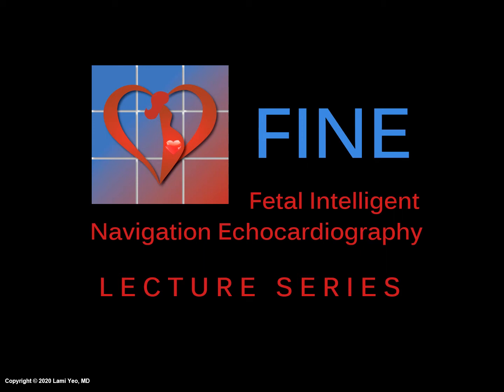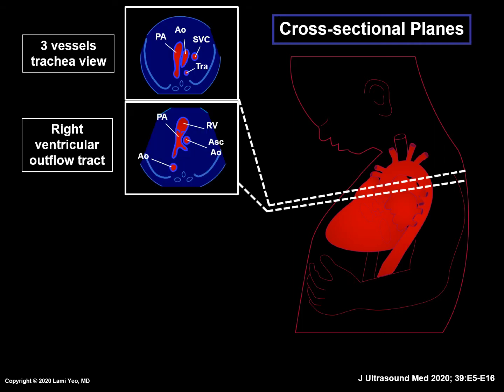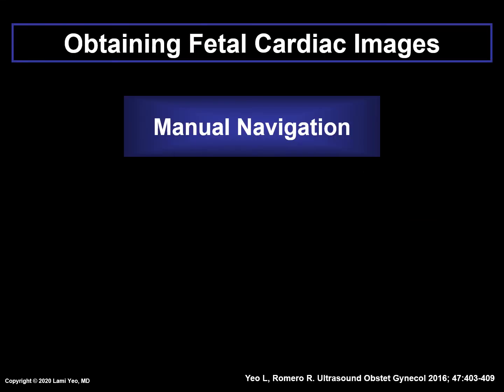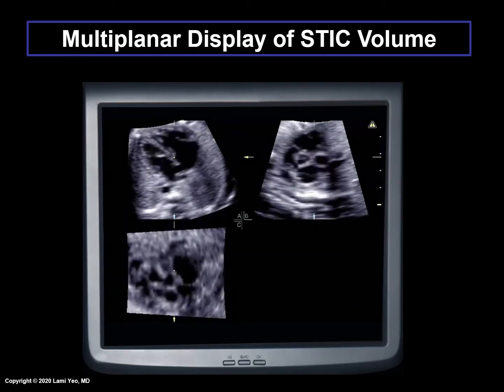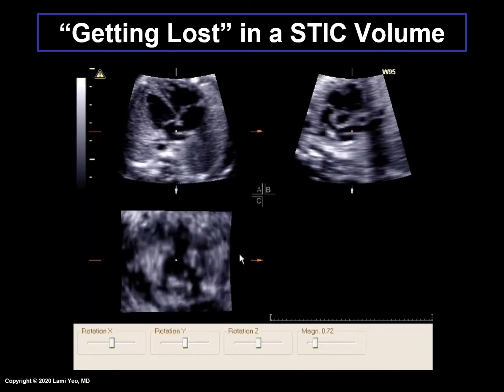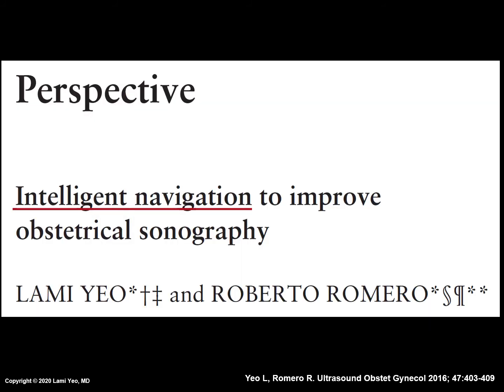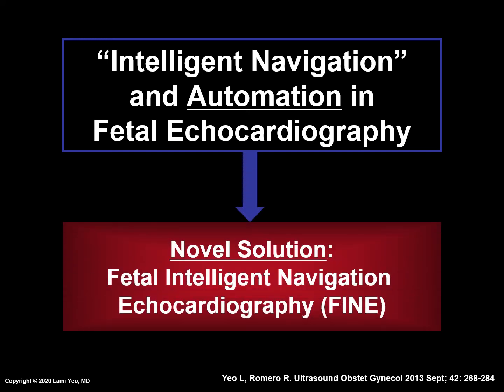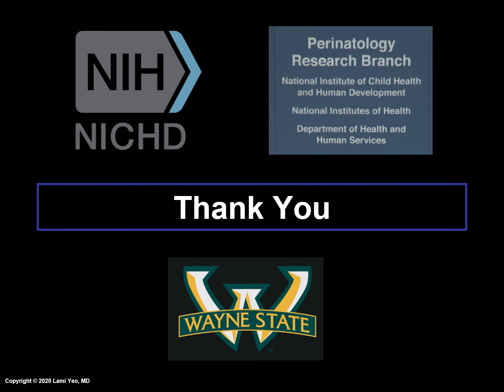2_INTELLIGENT NAVIGATION IN ULTRASOUND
This presentation introduces the principles involved with novel "intelligent navigation" technology in ultrasound, and explains how it differs from conventional manual navigation (standard method used to obtain information from two-dimensional and volumetric sonography).

Intelligent navigation is defined as the system's ability to automatically analyze data contained within an ultrasound volume, and efficiently extract diagnostic information. This video is intended to serve as an introduction to the application of this technology for examining the fetal heart. When intelligent navigation is combined with fetal echocardiography, Fetal Intelligent Navigation Echocardiography (FINE) is the end result.